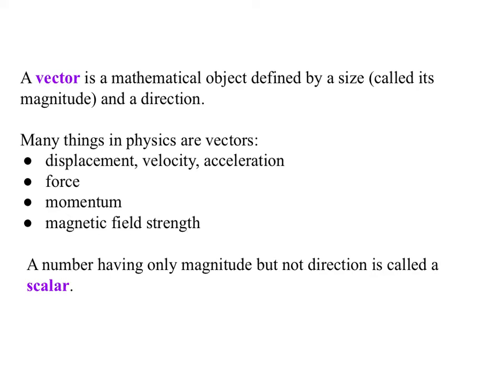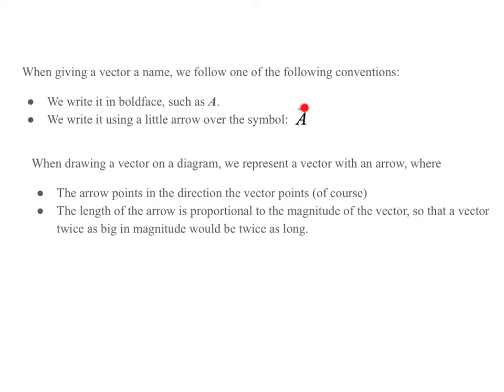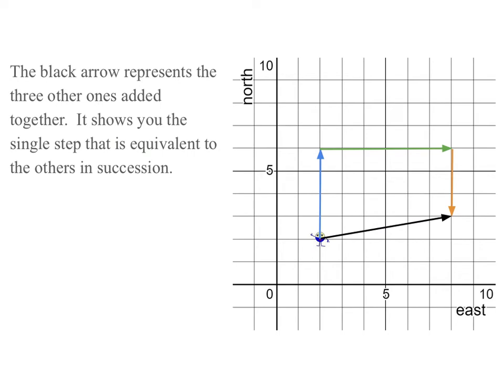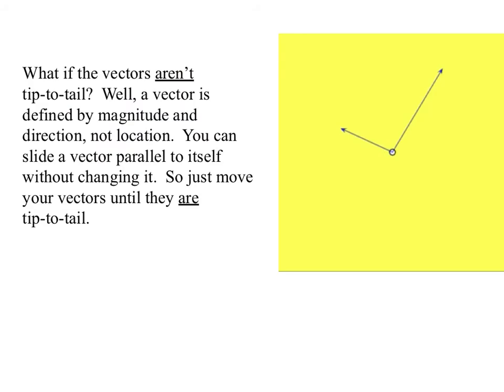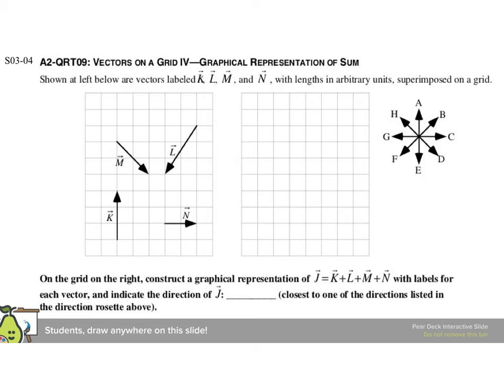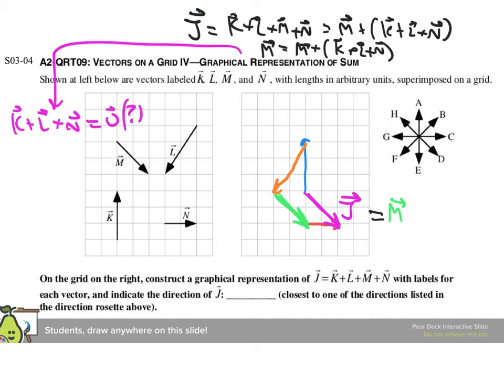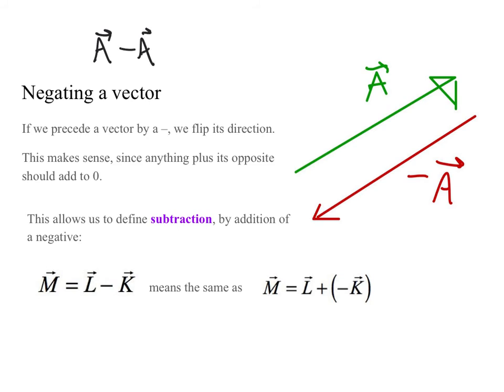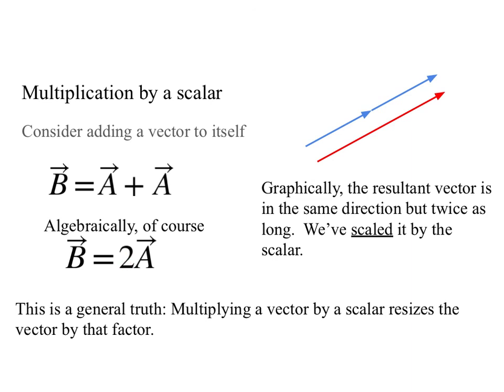AP1 N01B01b Vector formalism